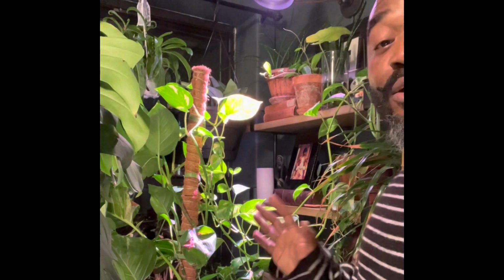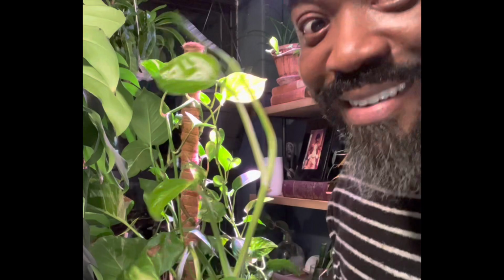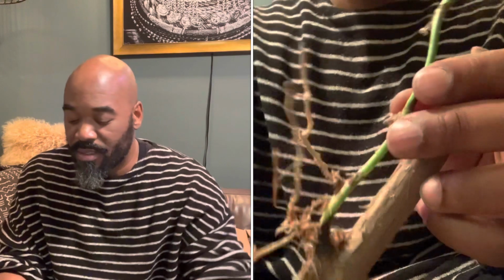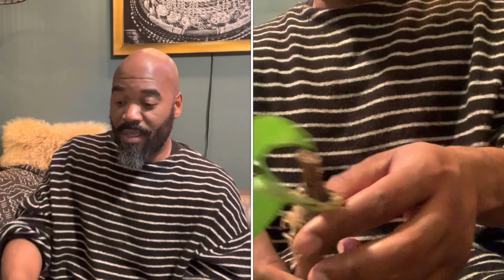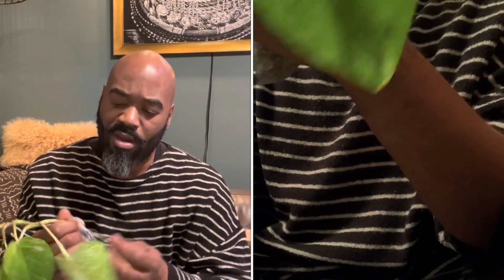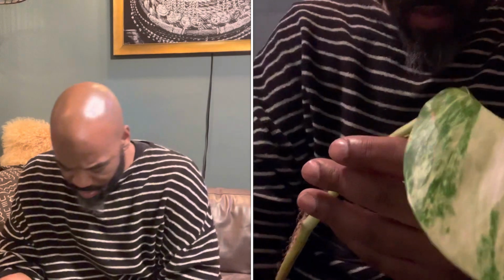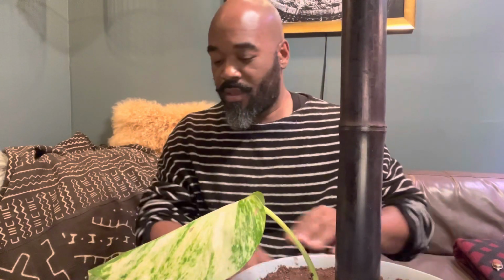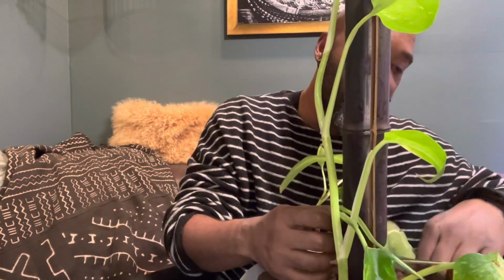Gene Makes the Switch to a bamboo pole over a moss pole & explains why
This week Gene plants the replacement node he received last week, tries out soil propagation and explains why he prefers a wooden plank or bamboo pole over a moss pole.receives a replacement for a Pothos received (and some goodies) from his new friends over at PlantRoot on Etsy Jayden & Nolan. not a paid partnership. This is the 2nd in a series of vids where I will track the growth, Lighting, etc...

Links to services and products: